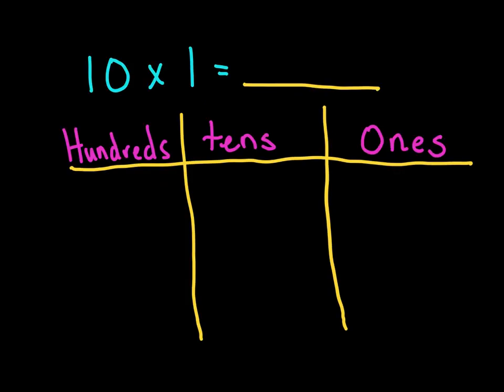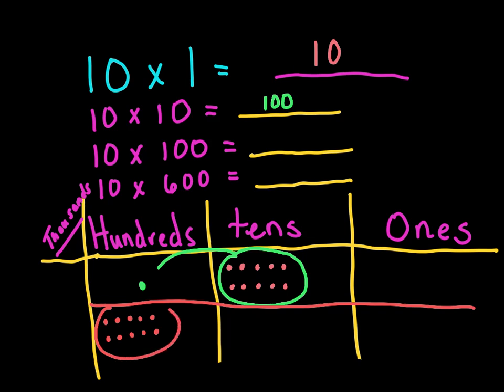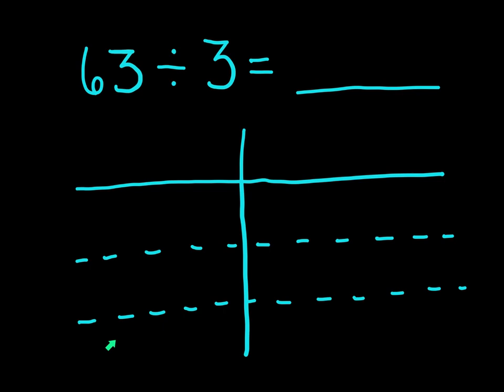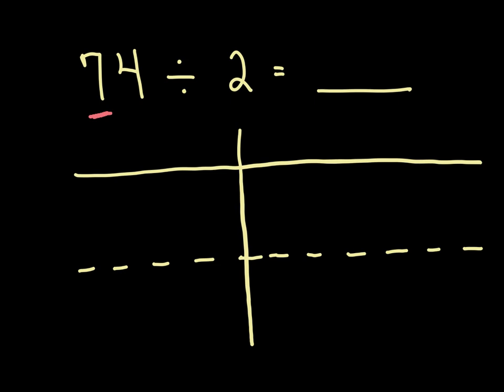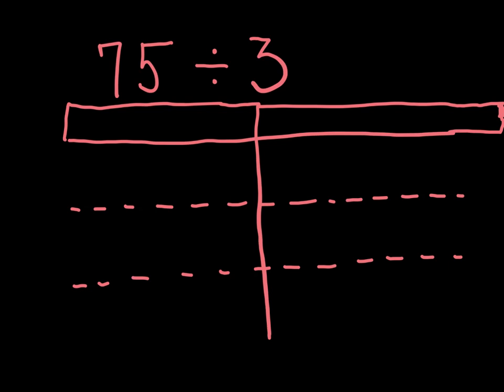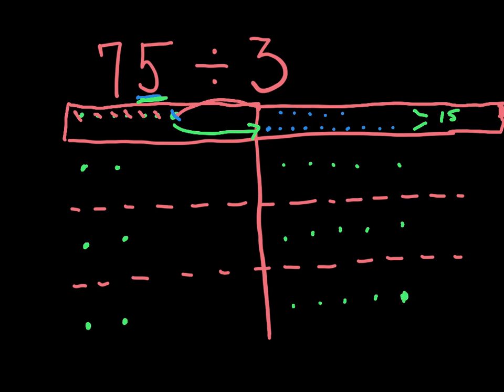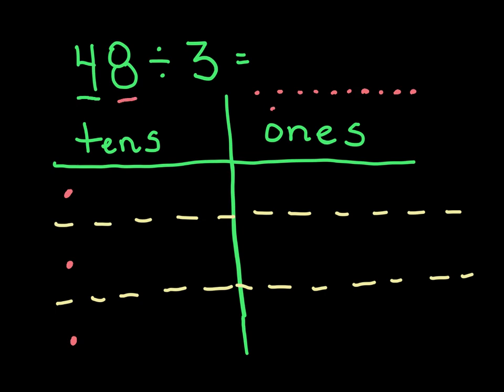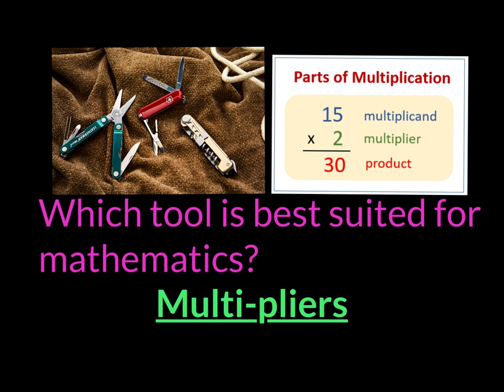Module 2 Lesson. 14 MATH 2